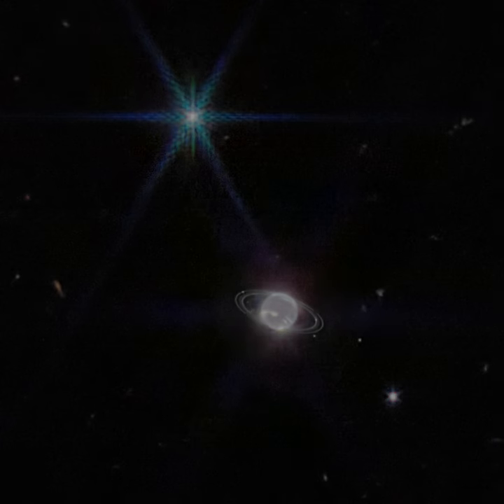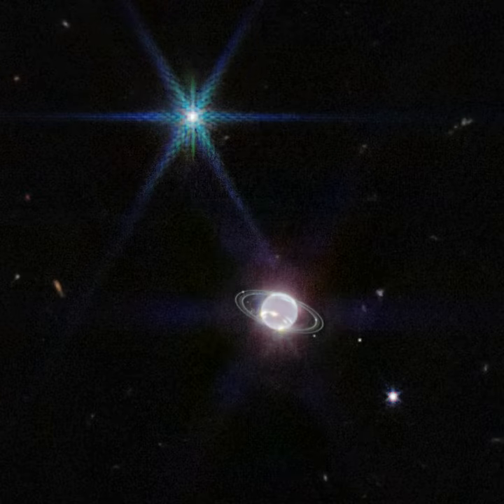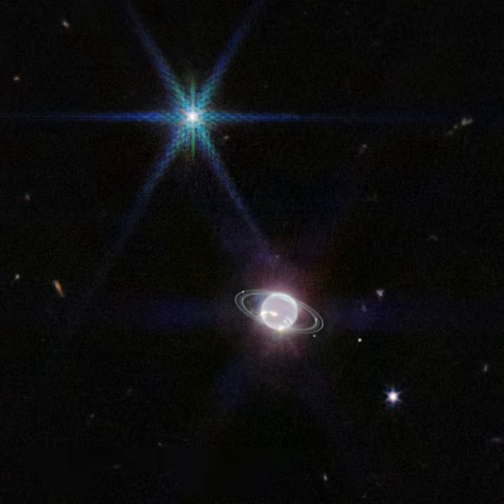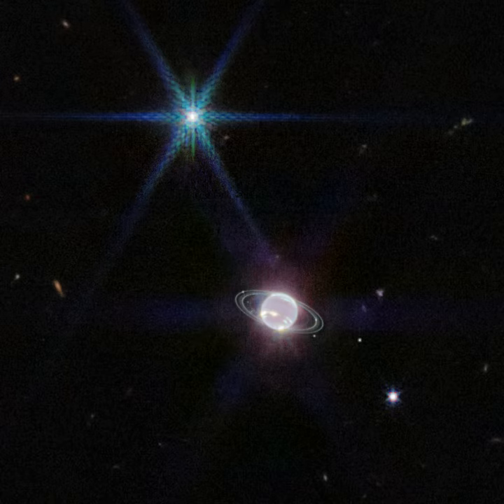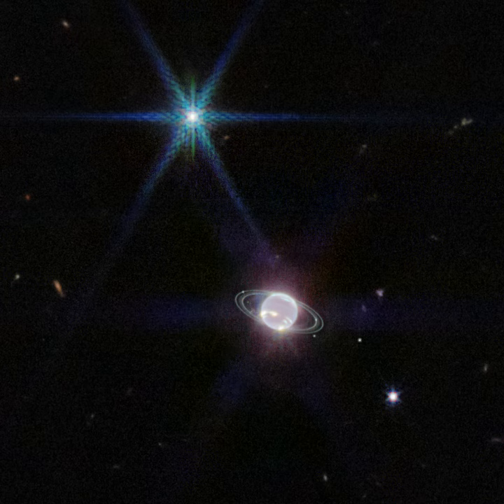Ringed Ice Giant Neptune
Ringed ice giant Neptune lies near the center of this sharp near-infrared image from the James Webb Space Telescope. The dim and distant world is the farthest planet from the Sun, about 30 times farther away than planet Earth. But in the stunning Webb view, the planet's dark and ghostly appearance is due to atmospheric methane that absorbs infrared light. High altitude clouds that reach above most of Neptune's absorbing methane easily stand out in the image though. Coated with frozen nitrogen, Neptune's largest moon Triton is brighter than Neptune in reflected sunlight, seen at the upper left sporting the Webb telescope's characteristic diffraction spikes. Including Triton, seven of Neptune's 14 known moons can be identified in the field of view. Neptune's faint rings are striking in this space-based planetary portrait. Details of the complex ring system are seen here for the first time since Neptune was visited by the Voyager 2 spacecraft in August 1989.

Image Credit & Copyright: N/A